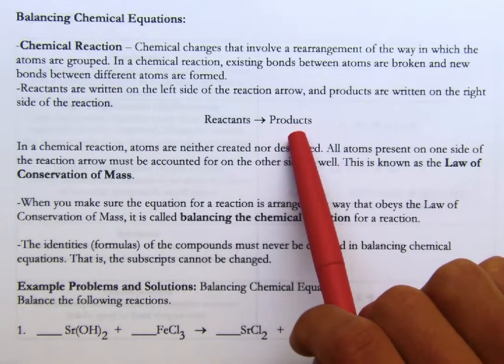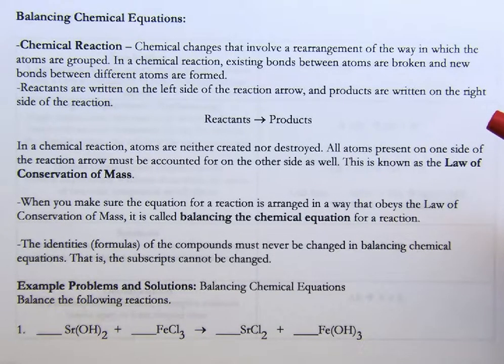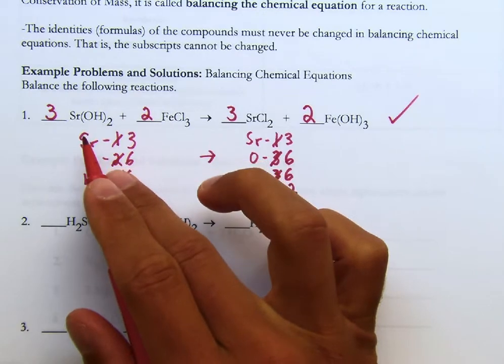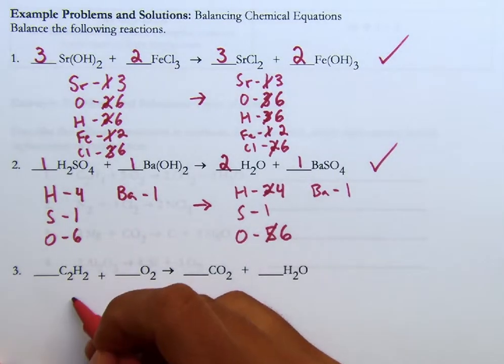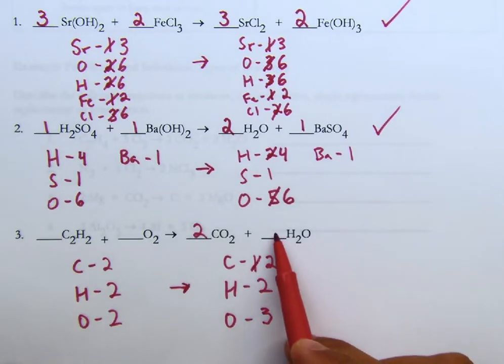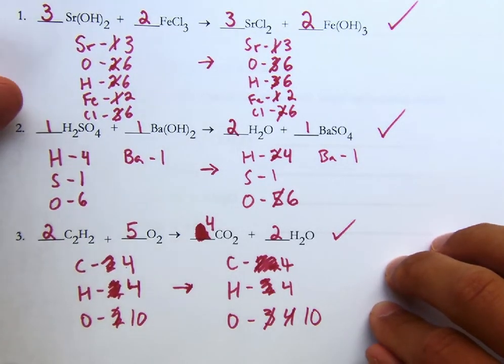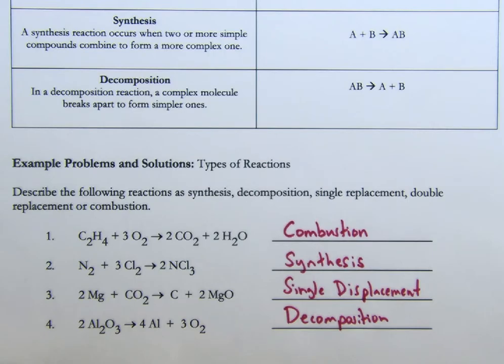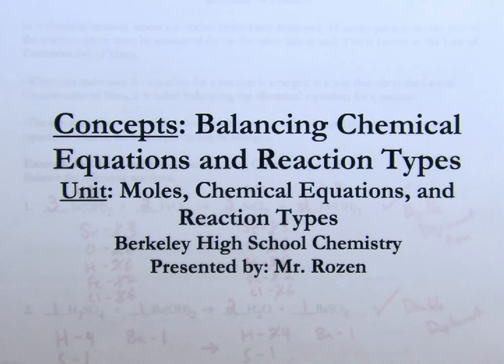Balancing Chemical Equations and Reaction Types Video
The parts of a chemical equation are explained. Examples of balancing chemical equations are worked out step-by-step. Identifying types of reactions is also explored.